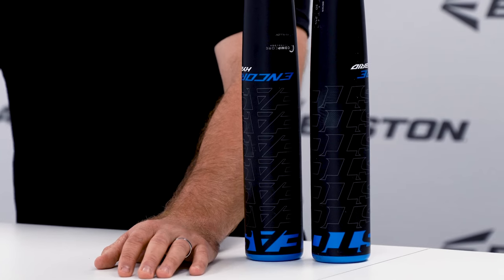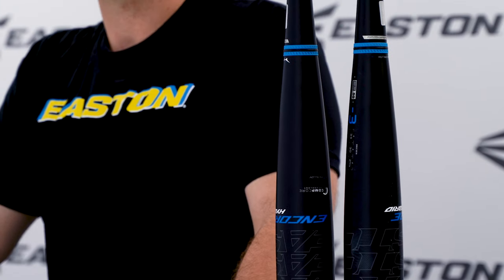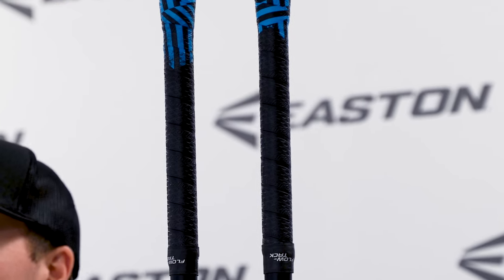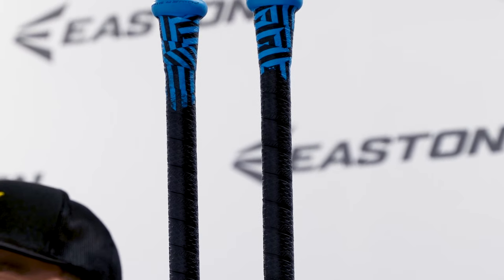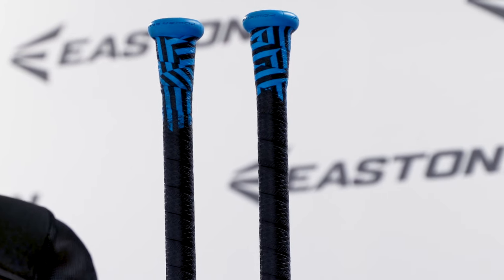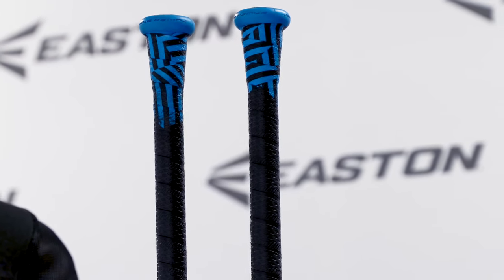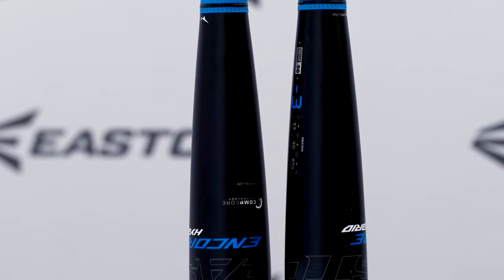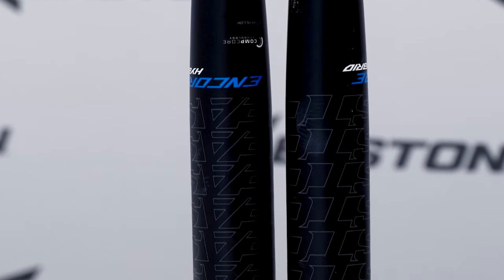Easton's 2023 Encore Hybrid BBCOR Bat | Tech Specs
See the innovative technology that went into engineering one of the hottest 2-piece hybrid bats around. The new Easton 2023 Encore Hybrid BBCOR bat is loaded with pop, thanks to its CompCore Technology, ring-less R5 alloy, massive sweet spot, and pro stiff carbon handle. Don't wait, get your 2023 Encore Hybrid BBCOR now!